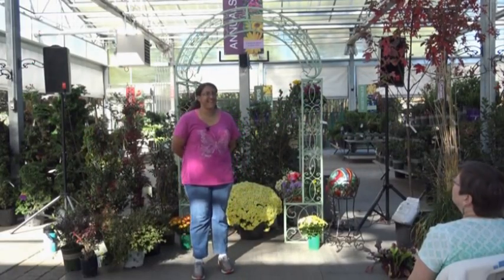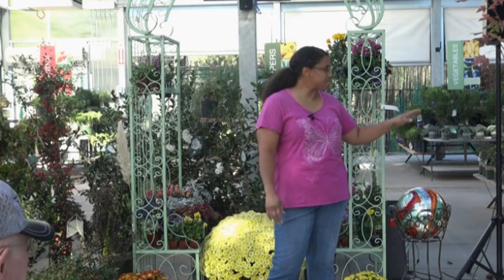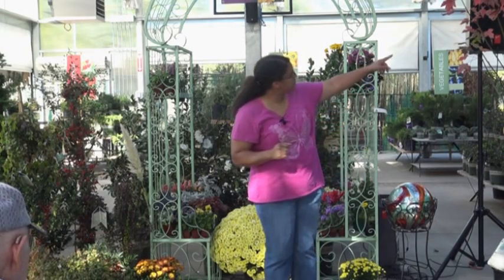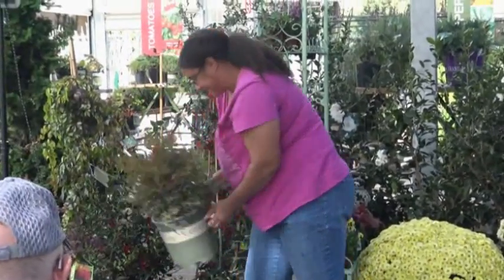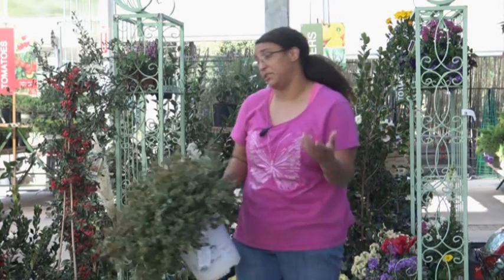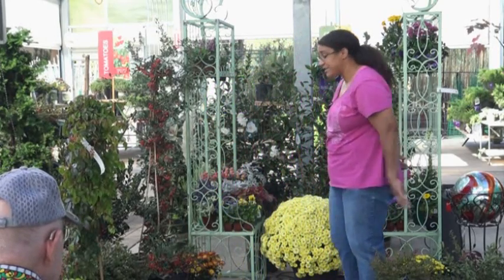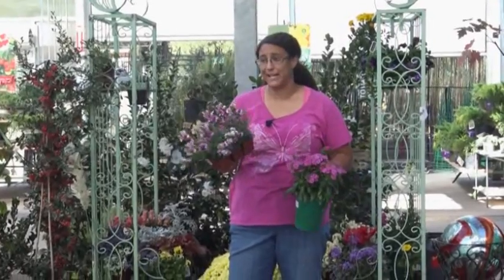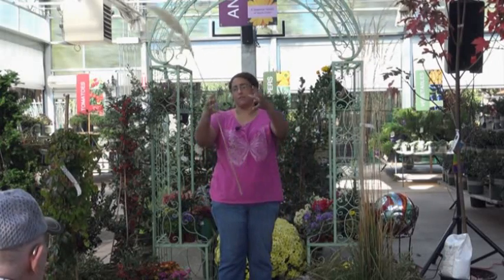Autum Colors Enjoyed At Home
Landscapes in autumn can be stunning, but only if you plan for them.  This easy care advice will bring the silver and blues out of the evergreens, brilliant bright foliage and crazy colored flowers.  Make this the brightest fall of all.  Plant experts will abound after the class to show off new plant introductions along with local favorites.